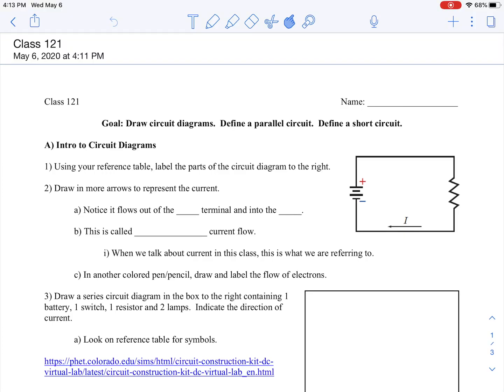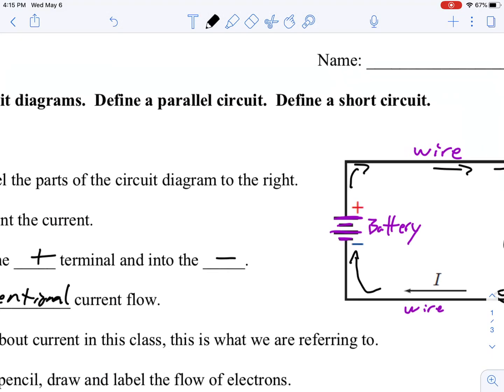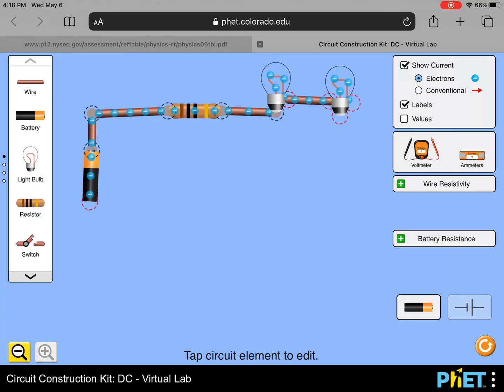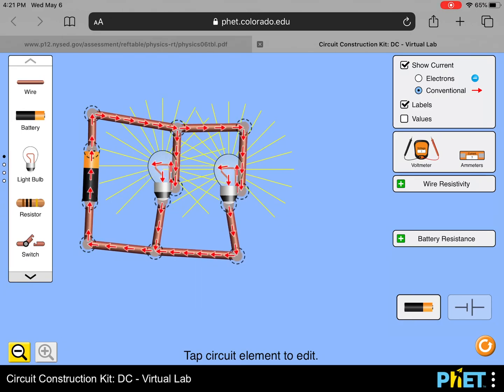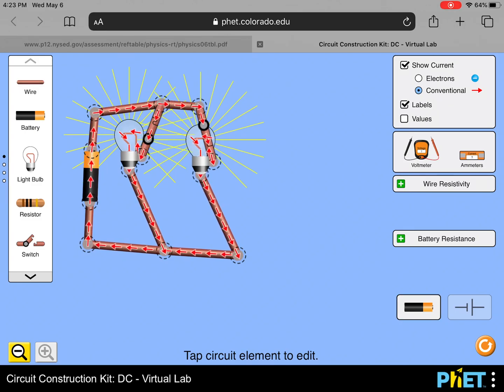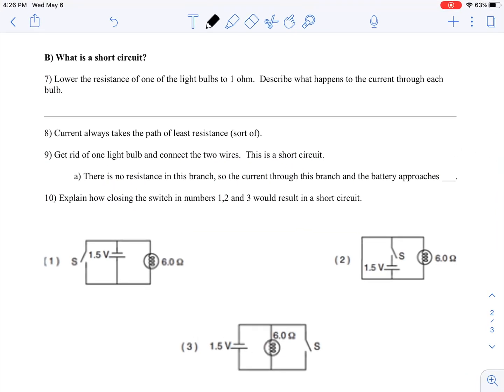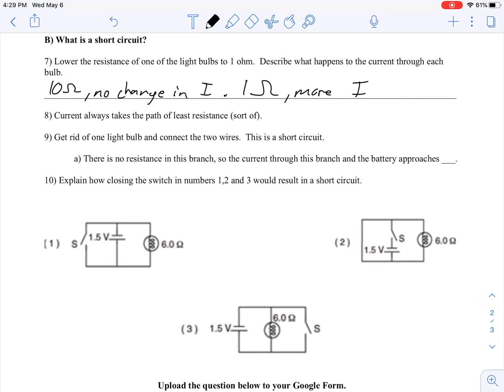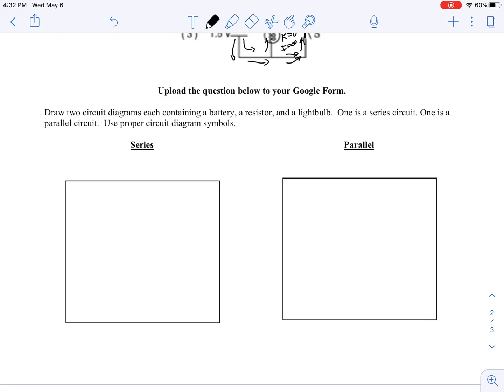Class 121. Thursday 5/7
Circuit diagrams